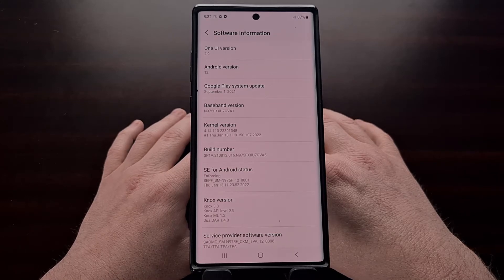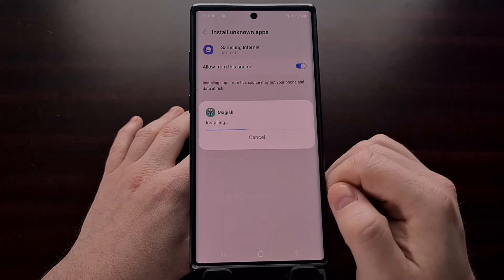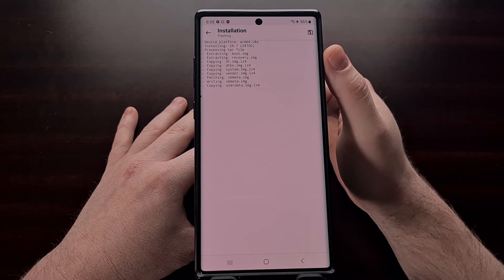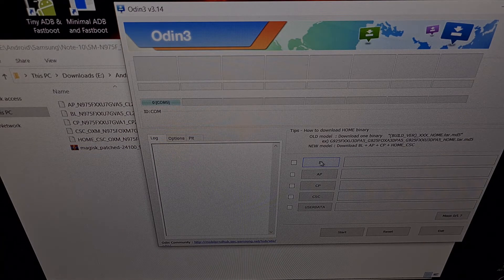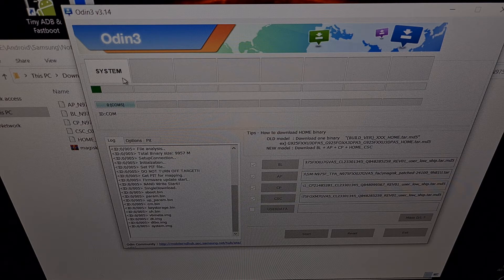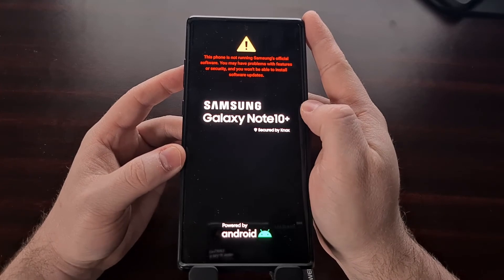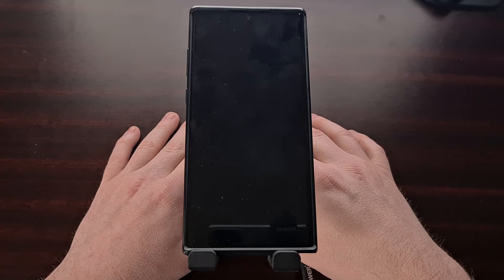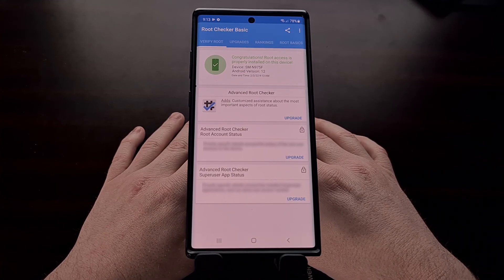Updated Galaxy Note 10 Root Tutorial for Android 12 & One UI 4.0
Samsung has released its Android 12 OneUI 4 update for the Galaxy Note 10 and I'll show you how to root it with Magisk.

Video Description
I was finally able to install the Android 12 OneUI 4.0 update to my Galaxy Note 10 and in today's video I'll be showing you how to gain root access to the device with the current version of Magisk.

Before we can even begin, though, we need to have some things done ahead of time. For example, we need to have the bootloader of this phone unlocked before we can proceed. So if you haven't done that yet, be sure to look in the video description as I'll be including a link to a separate video where I go through the bootloader unlock process.

Now, we also need to download the Galaxy Note 10+ firmware that you currently have installed on your phone. I used a program called Frija to download this copy but you can use many other sources for firmware downloads. Again, check in the video description as I'll include a link to another guide I did specifically for downloading Samsung Galaxy firmware.

Lastly, we need to sideload the current version of Magisk. As of this video, we're at version 24.1 of Magisk but if there's a newer one then you likely want to use that one instead. I just want everyone to know that I'll be using version 24.1 in this guide for those who want to make sure everything is exactly the same.

We're going to need to exact the contents of the firmware we downloaded, so we can copy the AP firmware file to our Galaxy Note 10+ here.

Load the modified AP file into Odin with the rest of the firmware files and then flash them while the Galaxy Note 10+ is in Download Mode.

Make sure you set Odin to not auto reboot, though. Because we need to do this manually so that we can load the Magisk binaries.

Once you get the green PASS message in Odin, now you can manually reboot the phone and immediately begin holding the two required buttons so that it boots into Recovery Mode first (which is required in order to load Magisk).

I've seen some guides mention a factory data reset being needed here. I didn't need to do this but if it comes up then this is likely why it's recommended by some people.

My root process had me loading Magisk at boot after flashing the files via Odin, and then finding the Magisk app stub in the App Drawer.

There are some that recommend sideloading the Magisk APK file if you don't see this app stub in your App Drawer.

Either way, opening up Magisk here should bring up a 'requires additional setup' prompt. Following the prompt as I did in the video will require an app install and an additional reboot.

NOTE: You will need to use a USB cable and the button combo to load Magisk at boot. Failing to do this will make it seem like Magisk isn't even installed (when it really is. . .it just wasn't loaded at boot that time).

I will likely do a separate video detailing this requirement as it still confuses people to this day.

Full Tutorial
1. Intro [00:00]
2. Install the Magisk app [01:51]
3. Patch the AP firmware file with Magisk [02:29]
4. Copy the magisk_patched file to the PC [04:03]
5. Boot into Download Mode [04:35]
6. Load the firmware files in Odin as instructed [05:05]
7. Make sure to uncheck the reboot option [06:29]
8. And then click the "Start" button in Odin to begin [06:51]
9. Force the Galaxy Note 10 to reboot [08:20]
10. Then immediately hold the other button combination [08:51]
11. Open Magisk (or install it if you don't see it in the app drawer) [10:02]
12. Let Magisk do the additional setup [10:58]
13. Verify root [12:54]